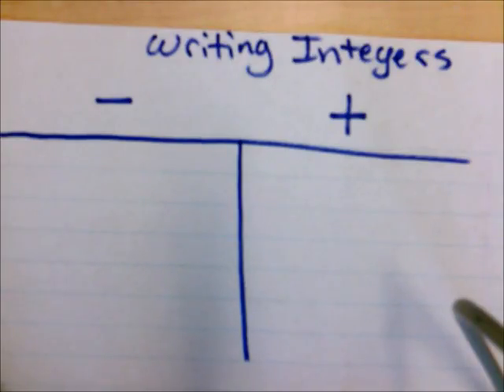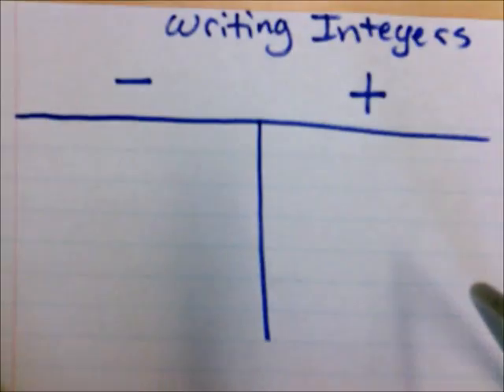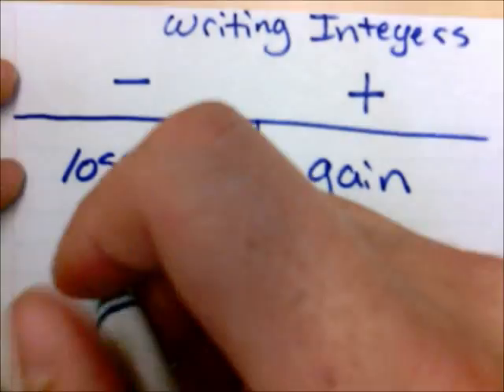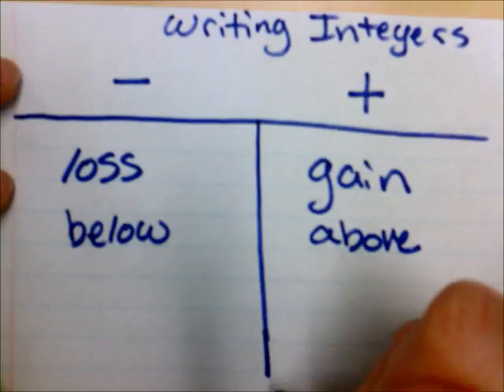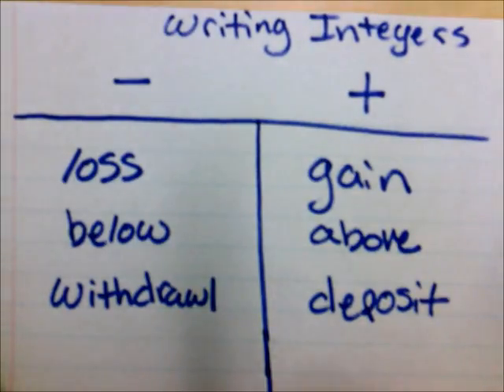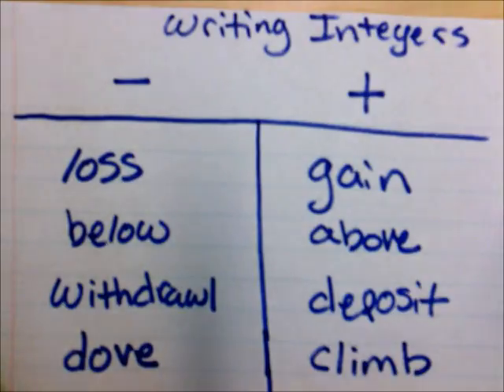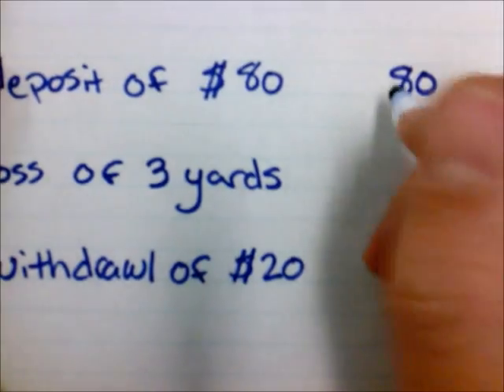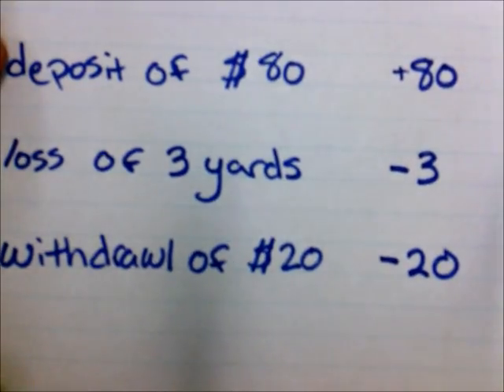Writing Integers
Description